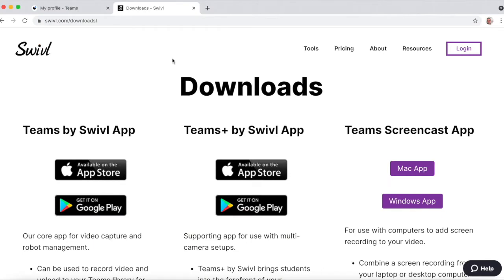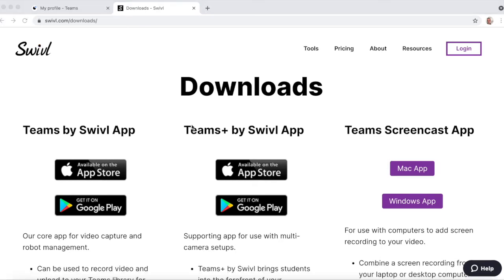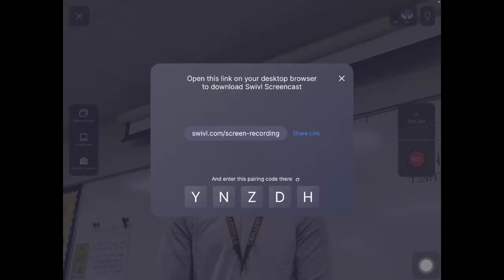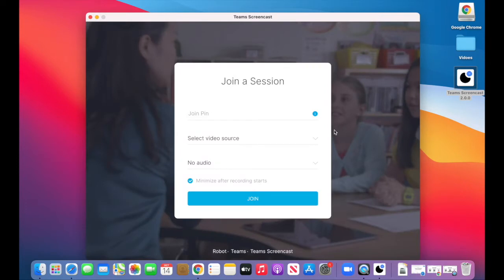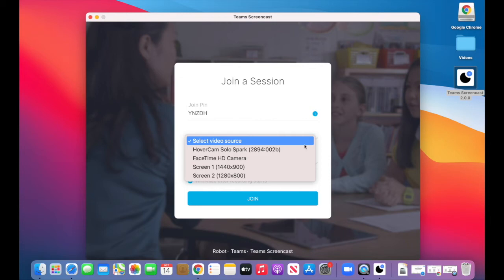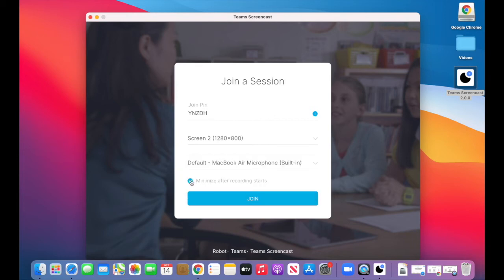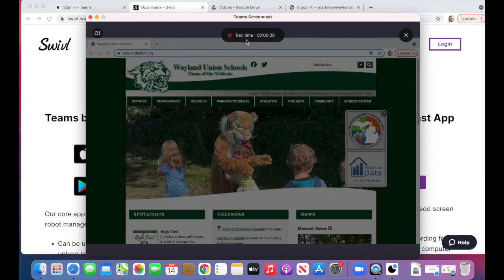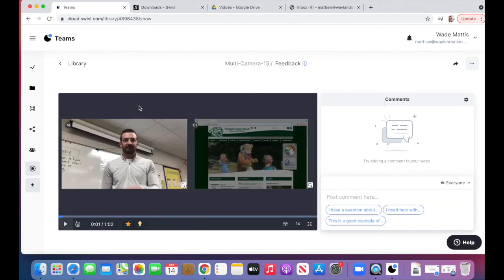Screencasting with the Swivl